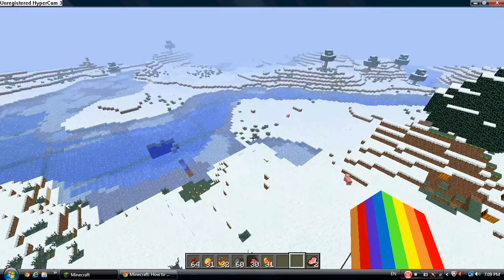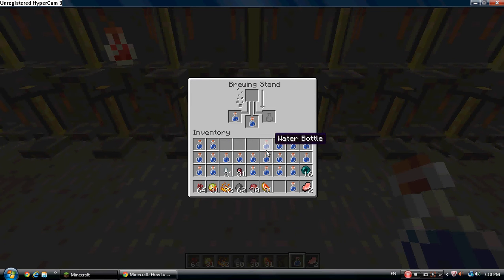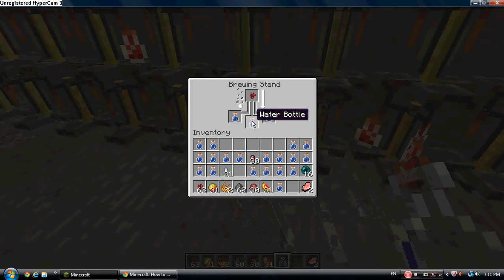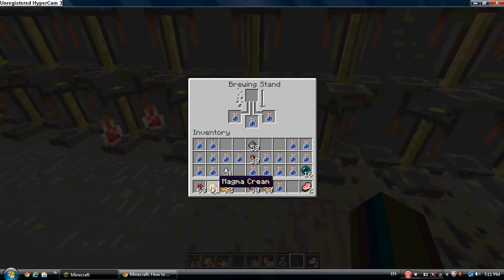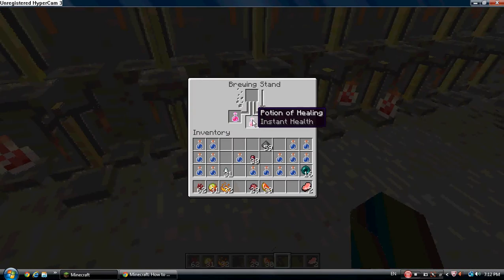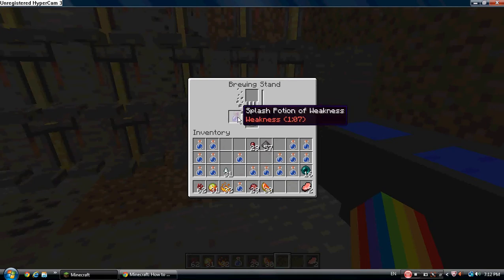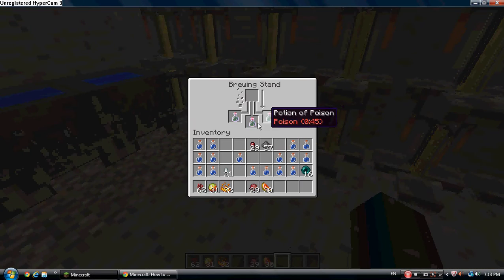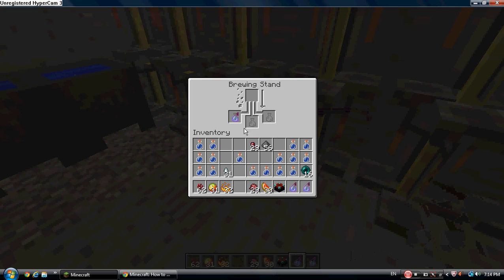how 2 make a poision potion , fire resiatant potion and healing potions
try them it on creative